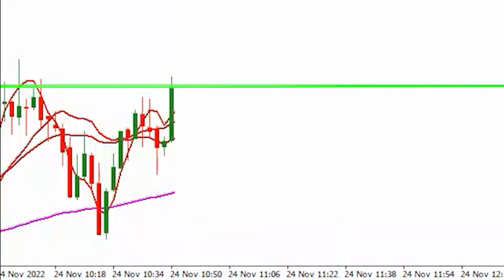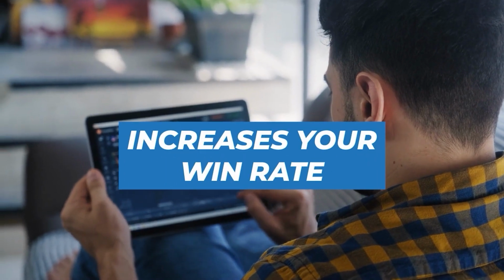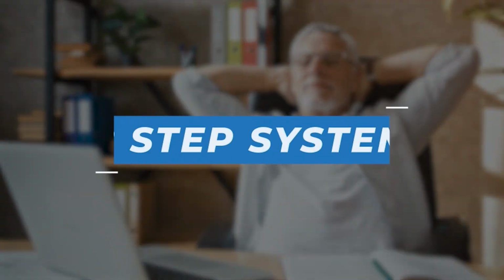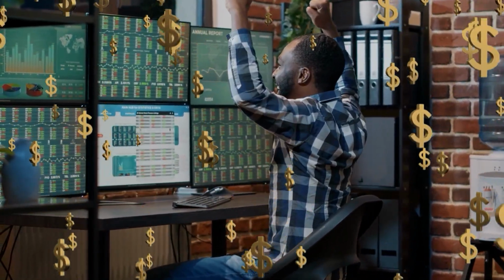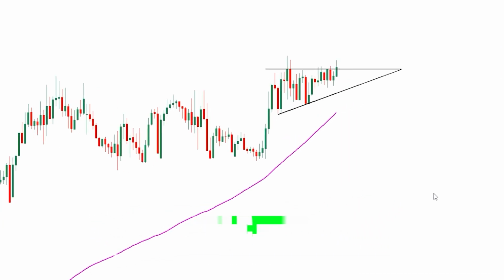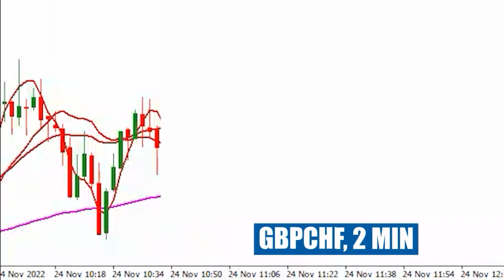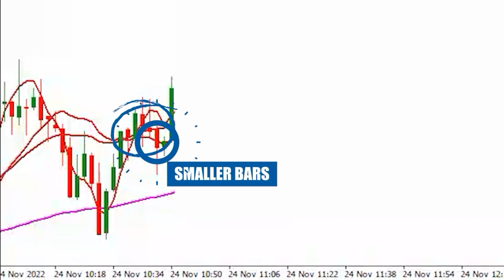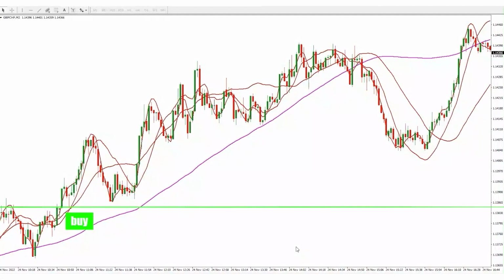GBPCHF Technical Analysis | Profit with MTF-X - Breakdown (HOW I DO IT)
This is the powerful MTFX Trading System that is a mechanical approach to trading. In this example you can see exactly how to trade GBP/CHF.